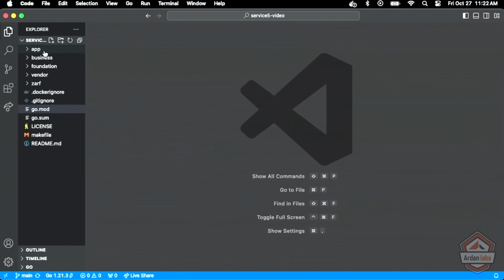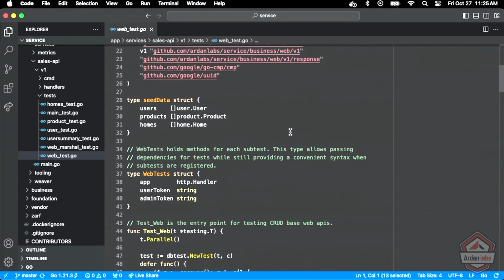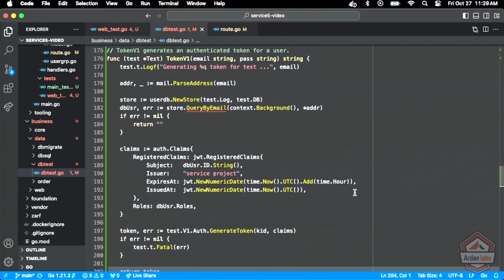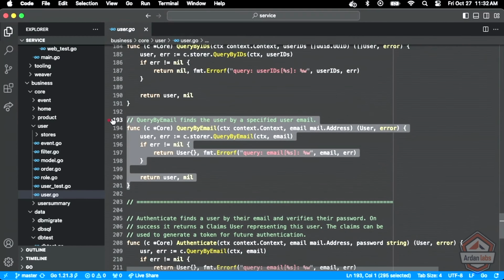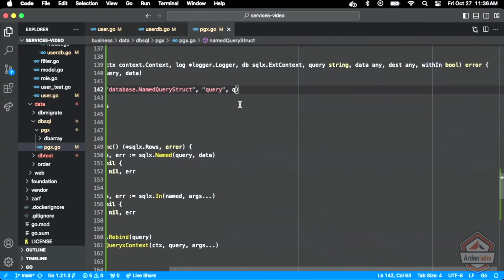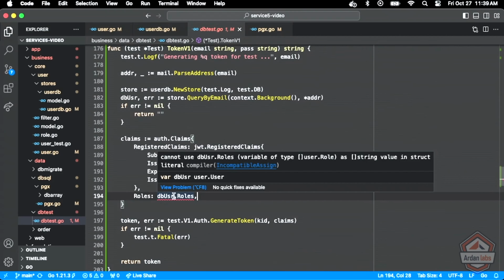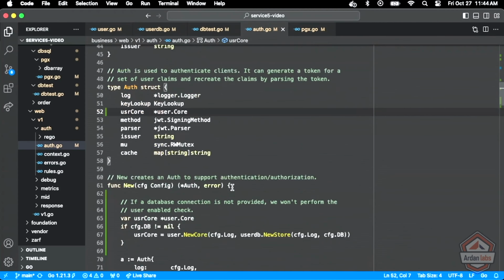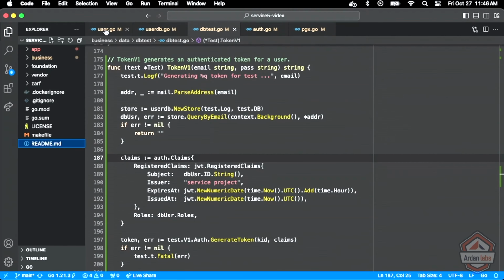Enhancing Go Code with Effective Application Layer Tests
Welcome to Episode 11 of our Ultimate Software Design series! In this episode, Bill delves into the intricacies of implementing robust application layer tests within Go projects, providing developers with essential strategies for creating scalable and maintainable software systems.

Bill begins by distinguishing application layer tests from unit tests, explaining that these tests evaluate code from the route back through various layers to ensure comprehensive functionality. He emphasizes organizing tests at a domain level and using subtests for structure and clarity. Bill demonstrates achieving full code coverage with a single database instance and provides a detailed walkthrough of setting up and executing these tests. Through practical examples, he shows how to manage dependencies, handle authentication tokens, and ensure correct component interactions, leading to more reliable and maintainable software.

Whether you're a seasoned developer honing your skills or embarking on your programming journey, join us in this exploration of error handling's critical role. Tune in now to elevate your understanding and embrace best practices for crafting resilient and error-resilient code.

Things you will learn in this video:
-    Learn how to create application layer tests that provide full coverage of your codebase, ensuring robust validation of your application with minimal database instances, enhancing efficiency and reliability.

- Discover the importance of organizing tests at the domain level, using subtests to effectively isolate issues, making your codebase more resilient and easier to maintain.

-  Gain insights into handling dependencies, generating authentication tokens, and using context to ensure smooth information flow and consistent error handling, ultimately improving the maintainability and scalability of your applications.

The clips from this series are from our Ultimate Software Design with Kubernetes course by Bill Kennedy, which is included in our Ultimate Go Bundle Subscription. Interested in taking the full course?

-   What challenges have you faced with integrating authentication and authorization in your Go projects?